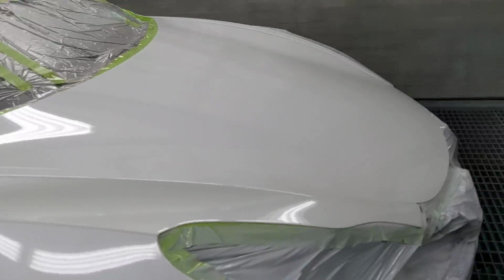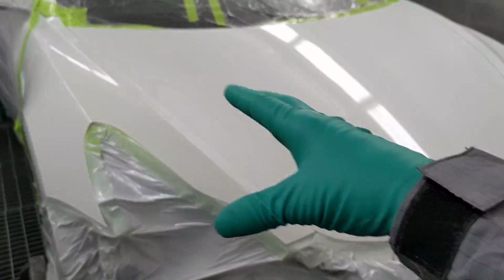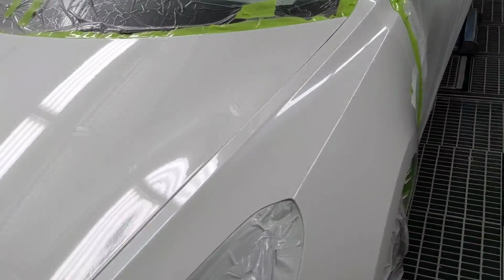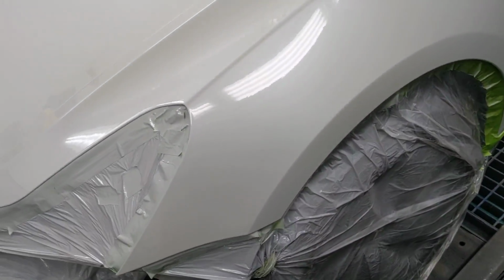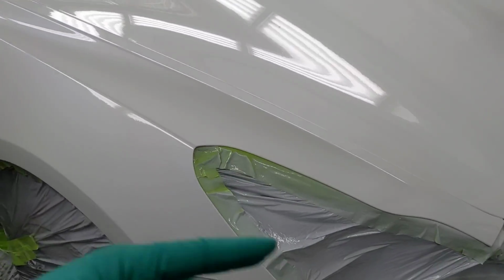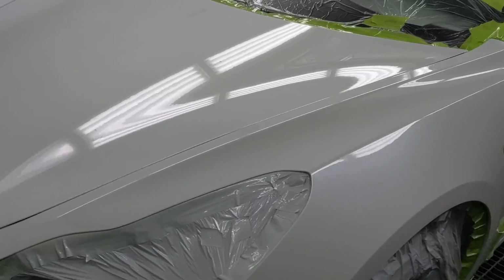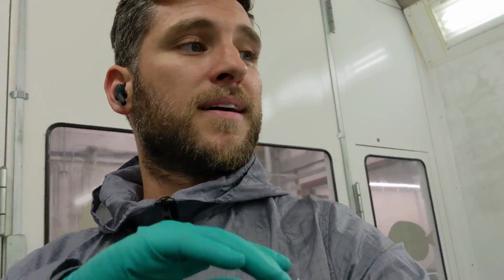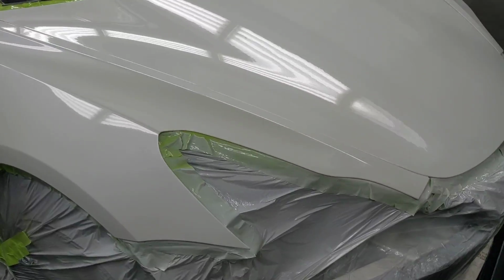White Pearl paint - Hope this helps someone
Follow @motivatedpainters
Hope this helps someone! Taking the time to just do some simple stuff can go a long way. This is what works for me I'm not saying is the only way to do it👍😌